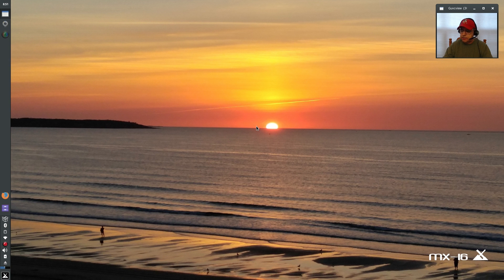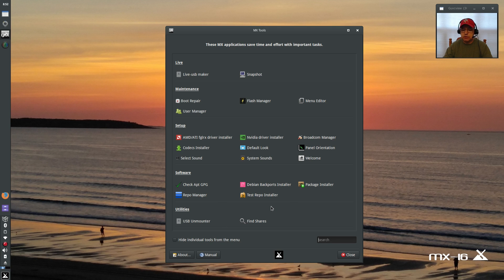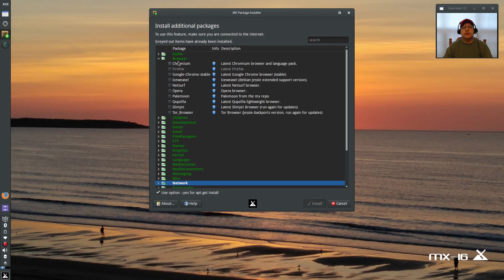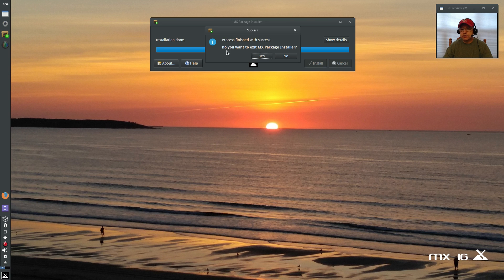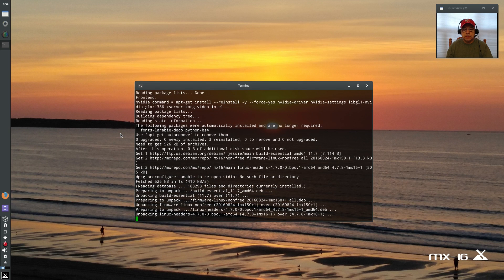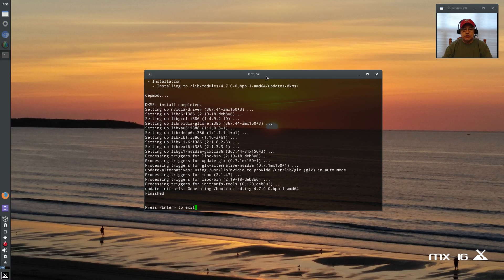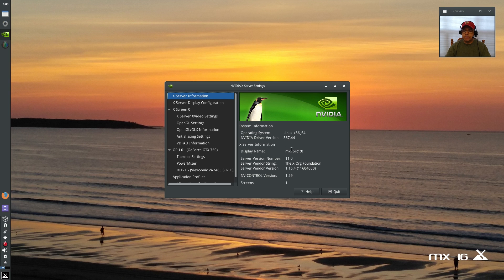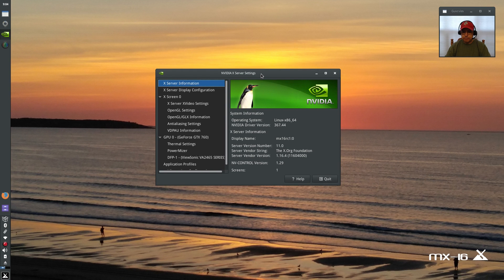MX-16 Linux Raises the Bar with Debian Nvidia Installs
In this video I show you a few reasons why MX-16 Linux is head and shoulders above all other Debian Distributions. They have set the bar extremely high. Hope you enjoy!